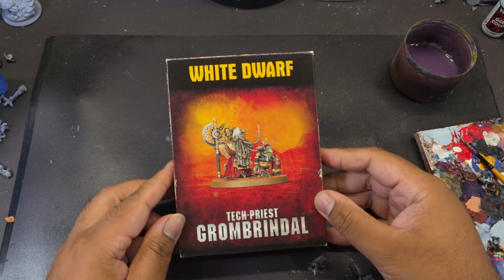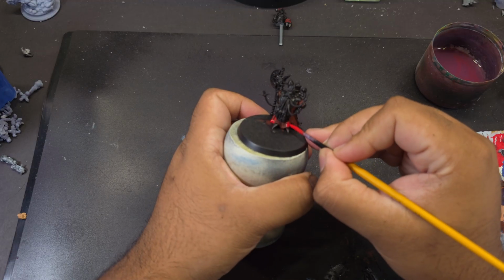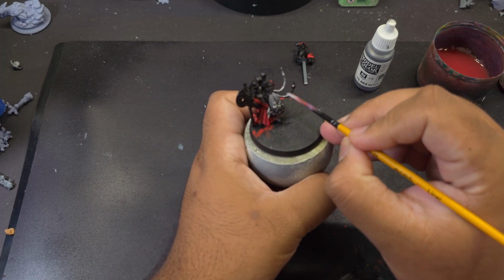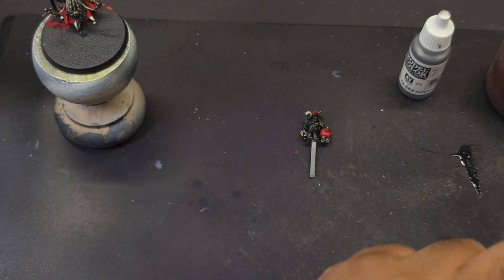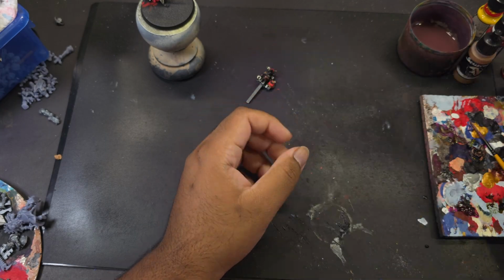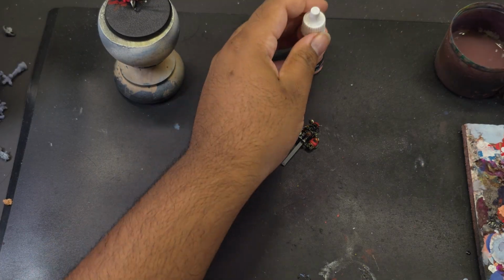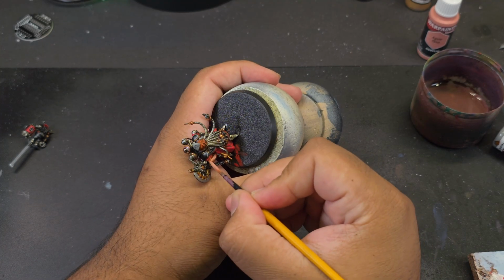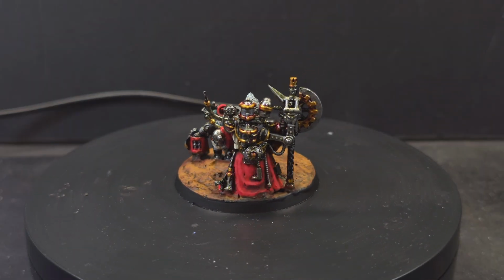How to Paint Grombrindal Tech-Priest | White Dwarf Miniature Painting Tutorial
In this tutorial, I’ll show you how to paint the White Dwarf Grombrindal Tech-Priest miniature from start to finish, including his sneaky little Servitor Grot!

We’ll cover everything from basecoating those deep red robes to painting metallics, highlighting gold, and even giving his beard that signature grey tone. Whether you're a beginner or an experienced hobbyist, this step-by-step guide will help you bring this legendary model to life.

Paints Used:

Vallejo Dark Red, Bloody Red, Moon Yellow

Vallejo Natural Steel

ScaleColor Dwarven Gold

Vallejo Xpress Colors: Greasy Black, Deep Purple

Army Painter: Agate Skin, Barbarian Flesh, Skeleton Bone, Bleached Bone

Vallejo Neutral Grey, Wolf Grey

Games Workshop: Nurgling Green